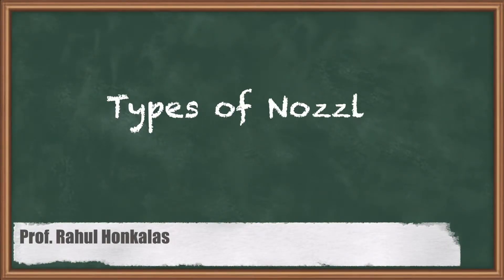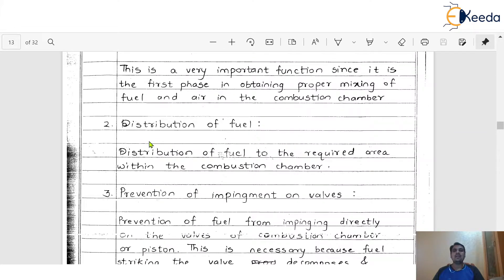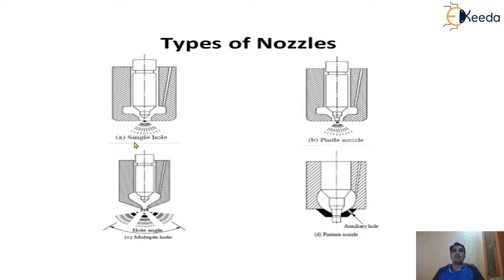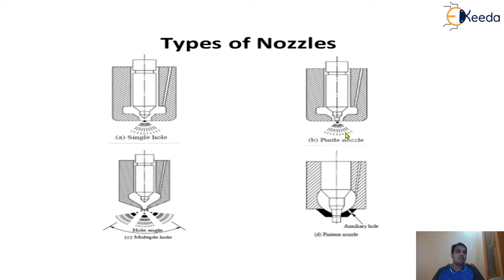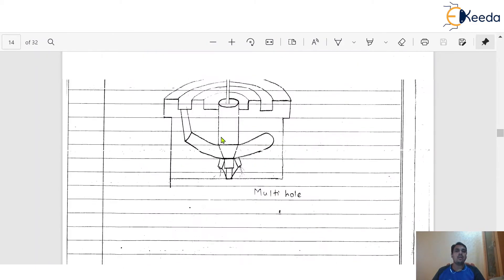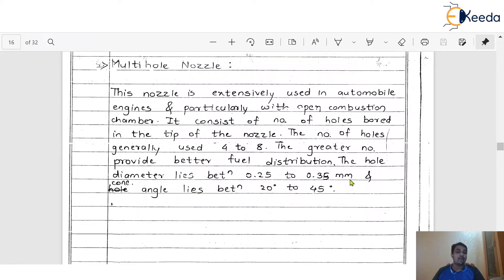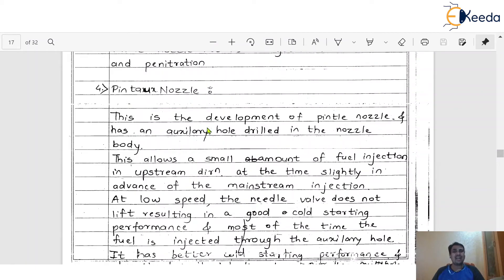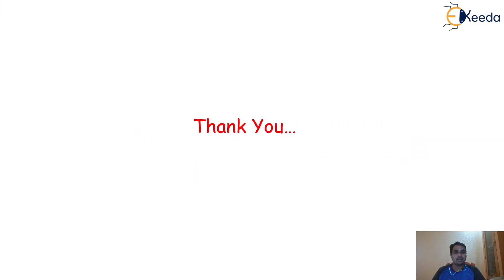Types of Nozzles - Compression Ignition Engines - Internal Combustion Engines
Video Name - Types of Nozzless

Happy Learning!